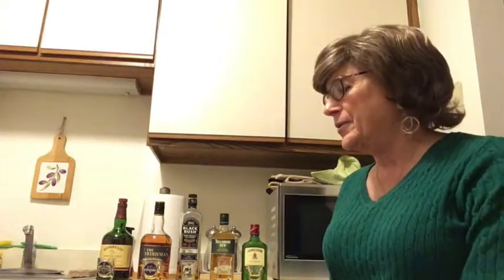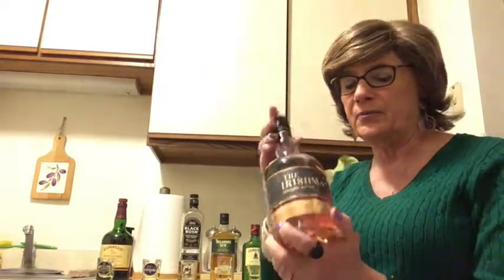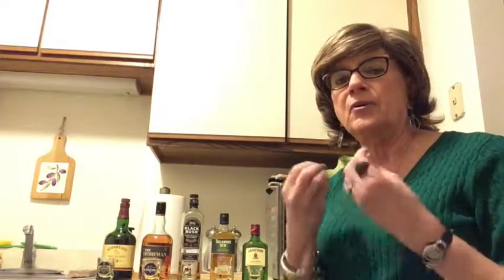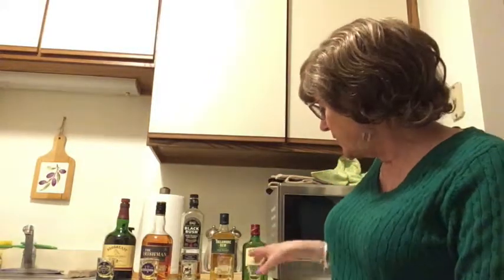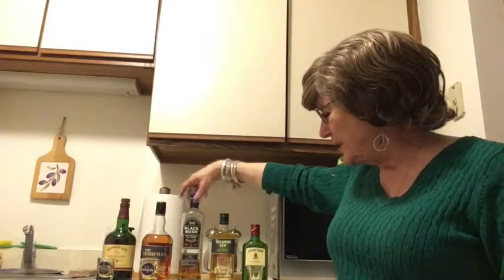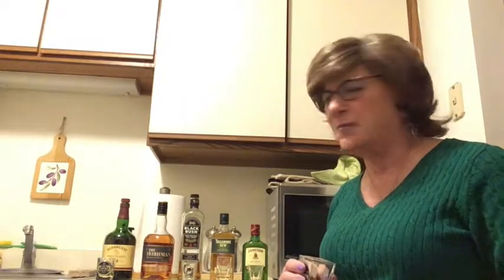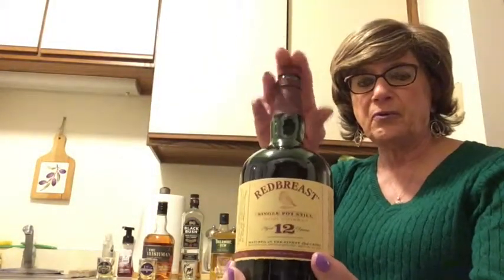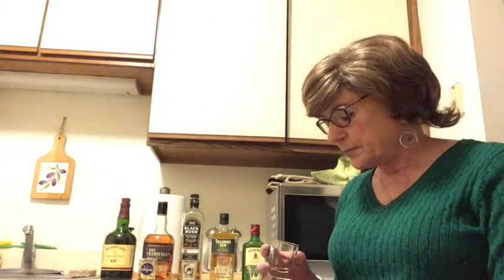The Dark Diva Rules - Whiskey Diva - Irish Whiskey Tasting #1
Start of a new series Dark Diva video series focusing on different types of whiskey. In this video, I do a simple taste comparison of 5 different brands and styles of Irish Whiskey, -- Jameson, Tullamore D.E.W., Black Bush, The Irishman Founder's Reserve and Redbreast 12-Year Old.Cheers!